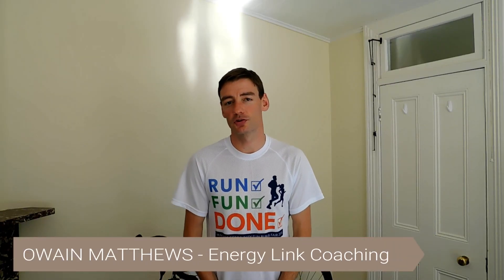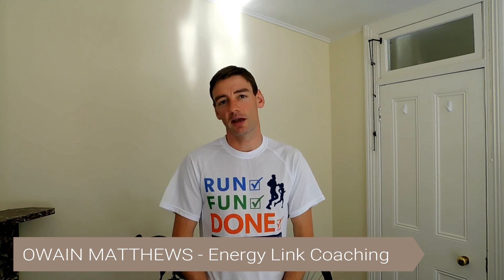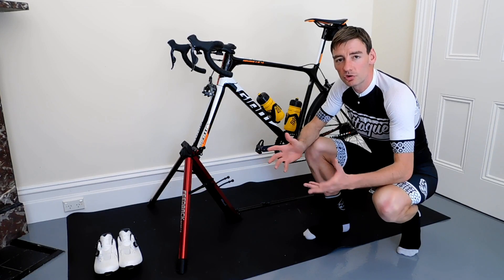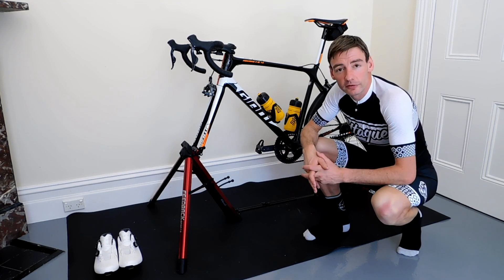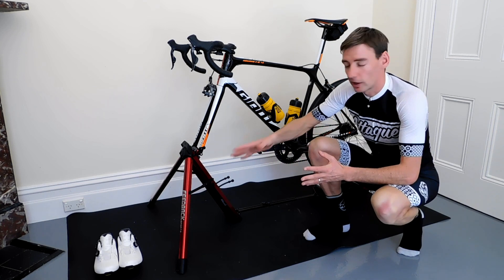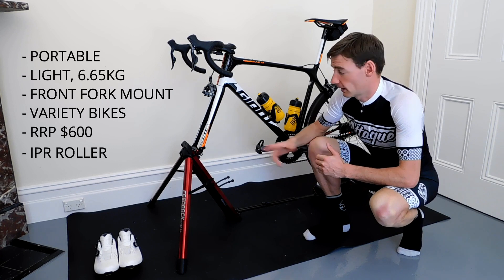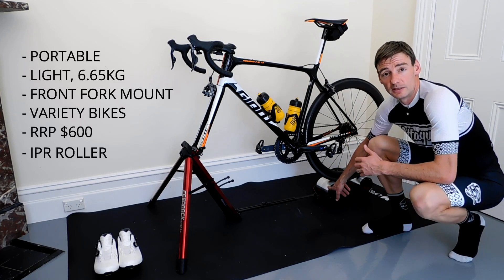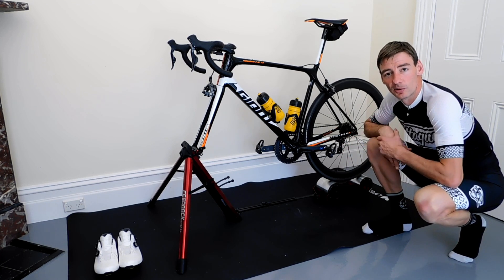Feedback Sports Omnium Trainer Review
The Feedback Sports Omnium Trainer is the lightest, most portable bike trainer on the market. In this review I show you why and how it works.